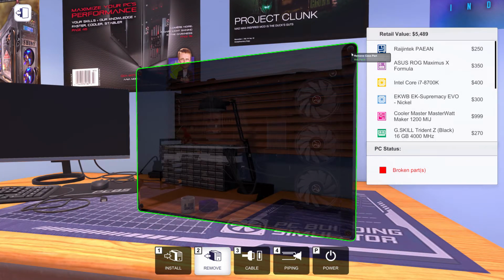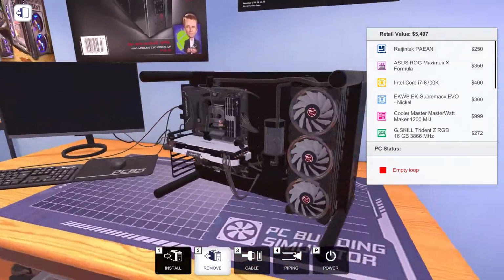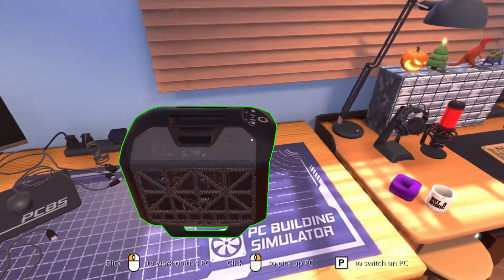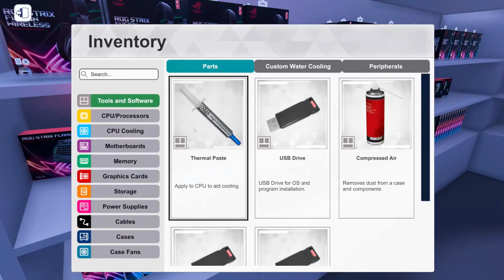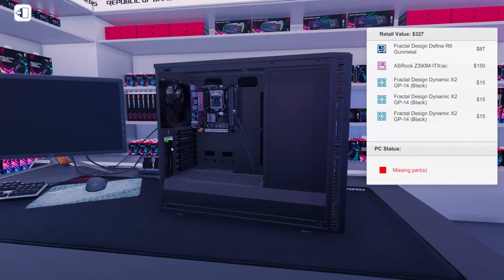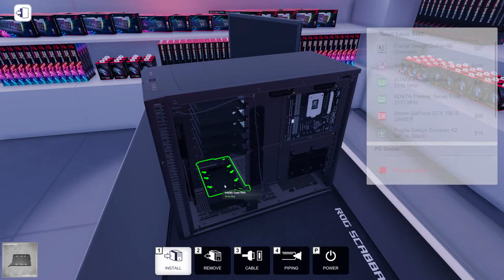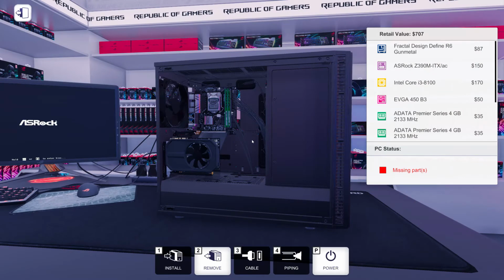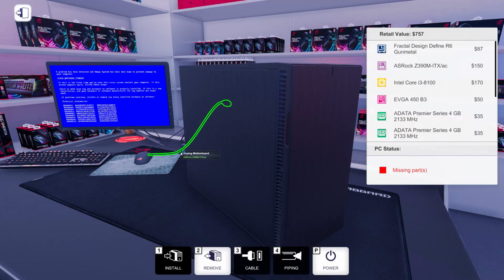PC Building Simulator